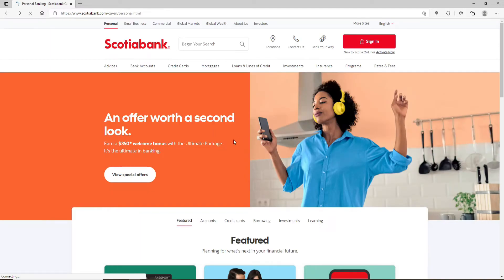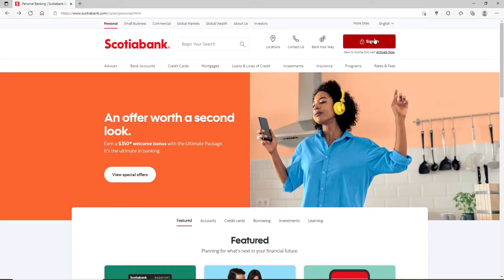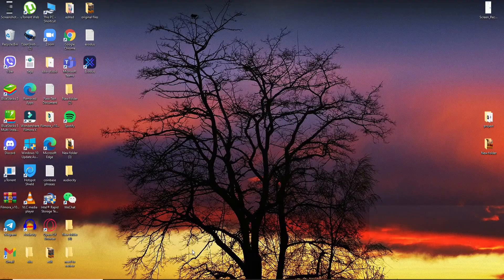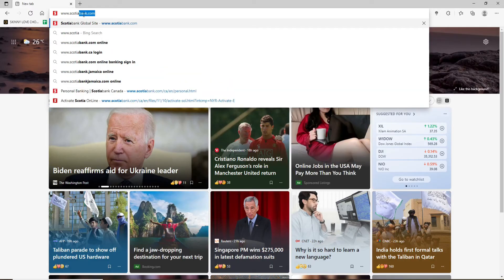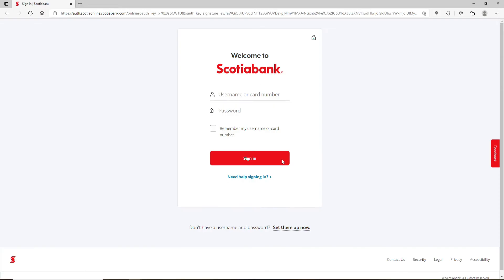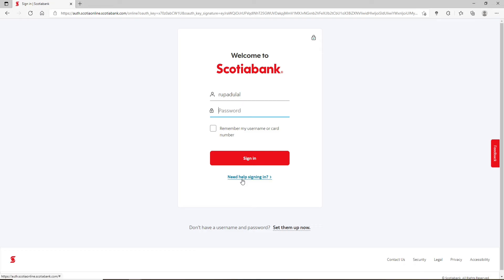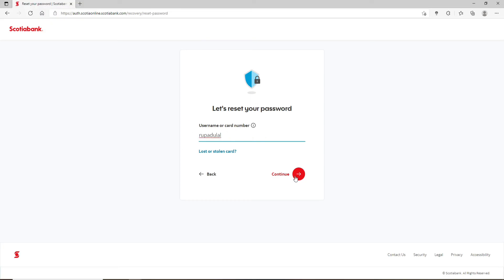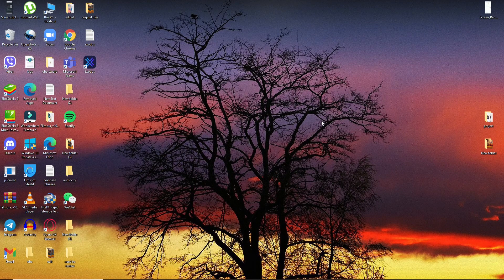Scotia Bank Reset Password | Recover Scotia Bank Online Banking Password 2021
If you have forgotten your Scotia Bank password, then this video will show you how to reset it.

Don't worry, this video will show you how to reset your password on the Bank of Nova Scotia. The process is simple and takes less than 10 minutes. Just watch this video and you'll be up and running in no time!

Follow the steps below in order to reset Scotia bank account password :

#1: Go to the Scotia website and click "Log In" in the top right corner of the page.
#2: Enter your username and security code (the one on the back of your card) and click "Submit." This should bring up a screen with options for changing your password or contacting customer service. Click on "Reset Password."
#3: Enter a new password that has six characters or more.
Then enter an answer to the verification question and you are done.

0:00 - Intro
0:34 - Scotia Bank Reset Password
1:36 - Outro